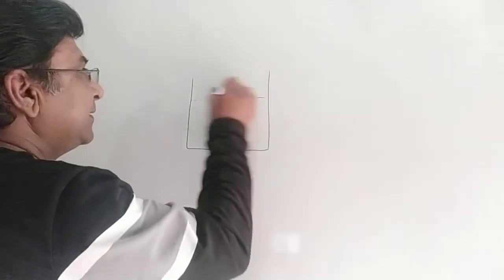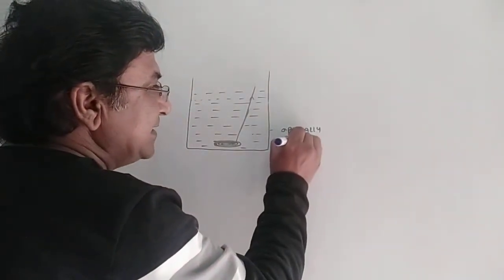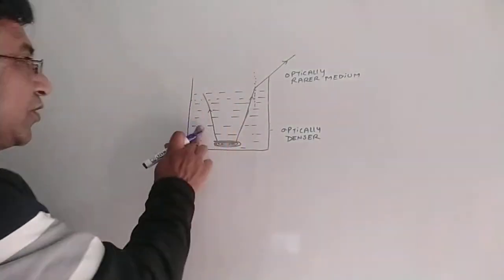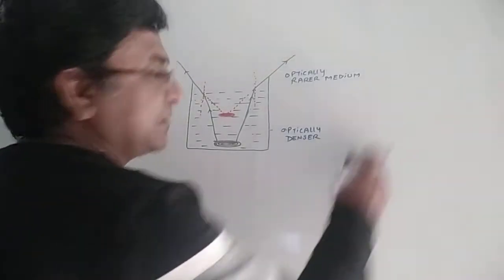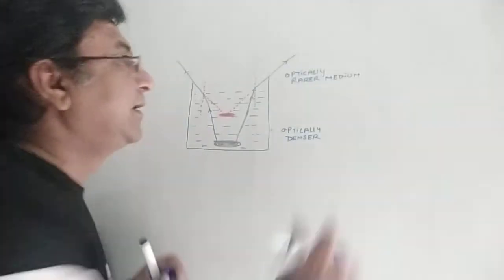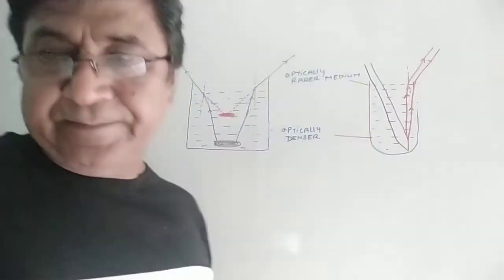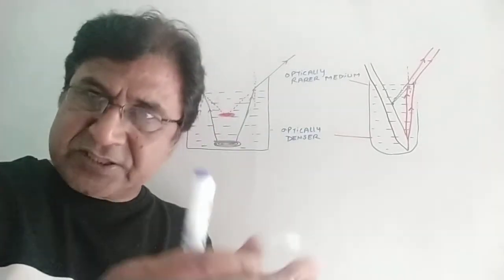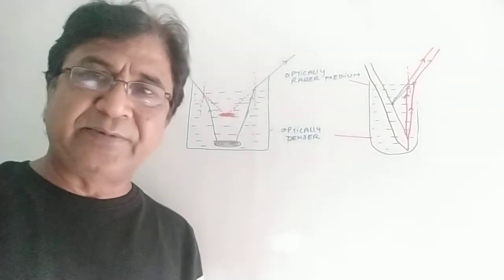cocepts Related to Refraction of light